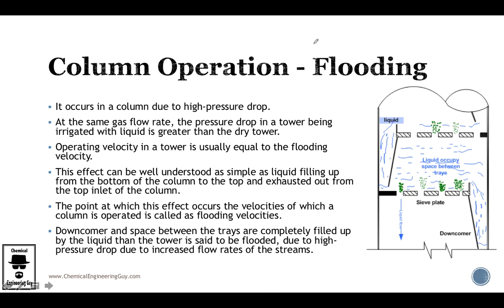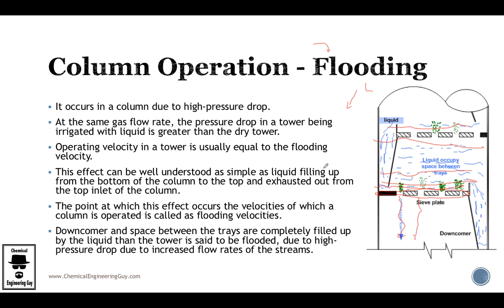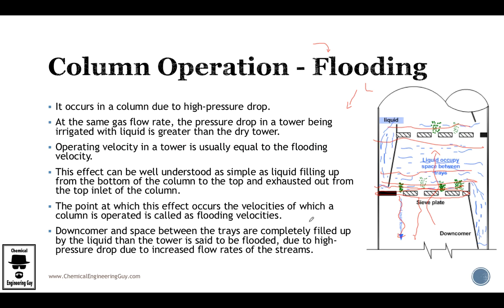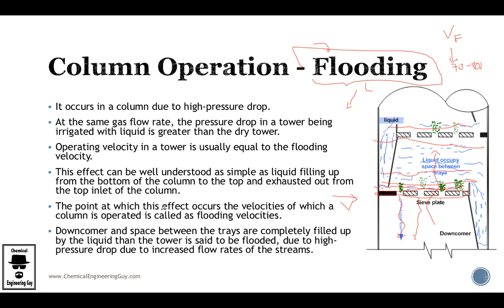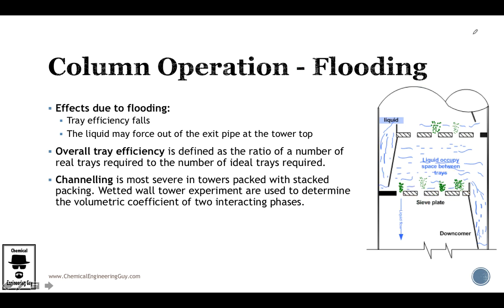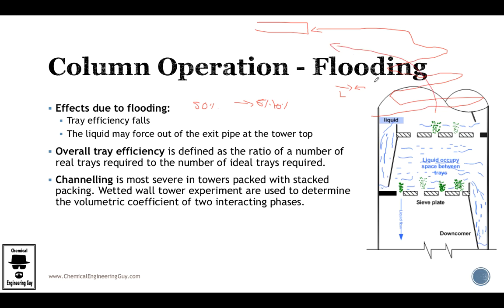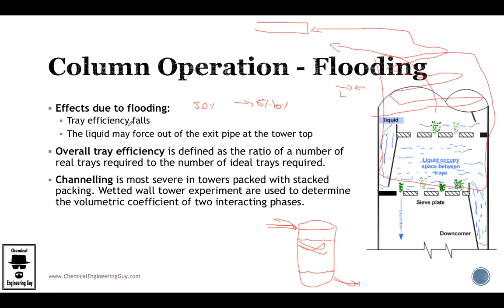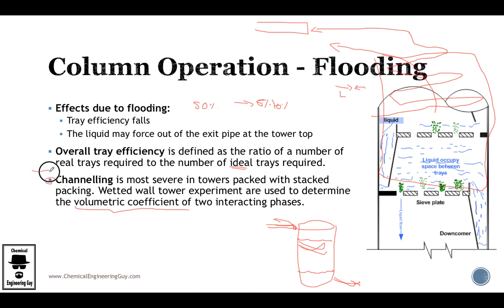Flooding - Column Operation (Lec120)